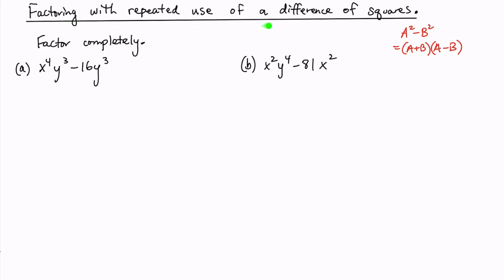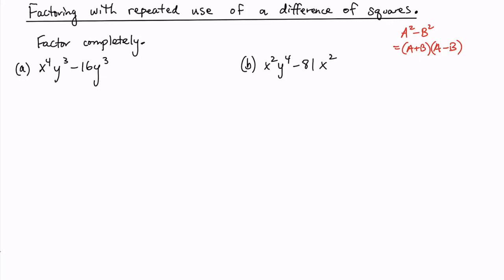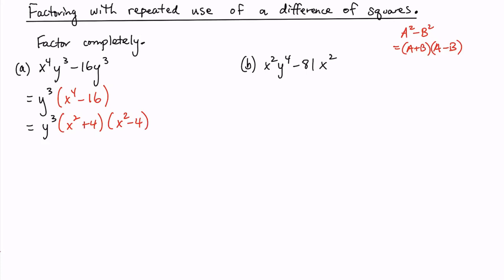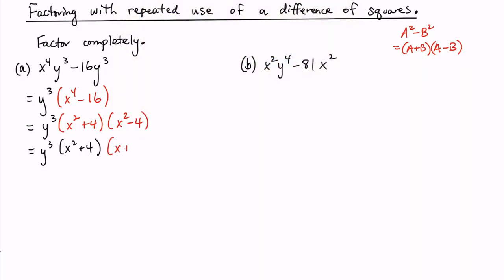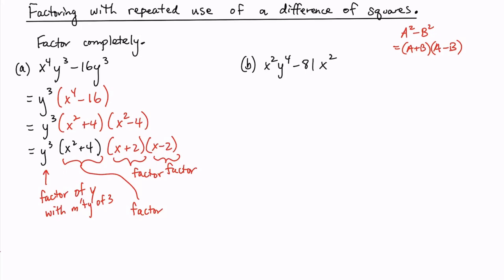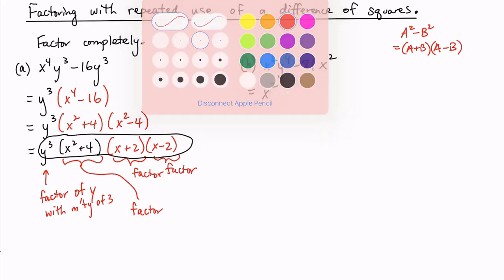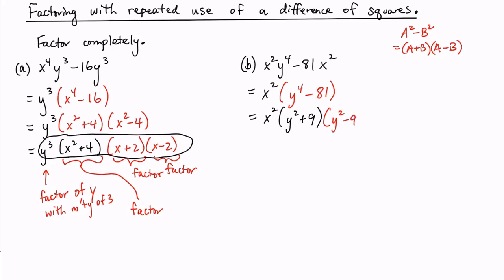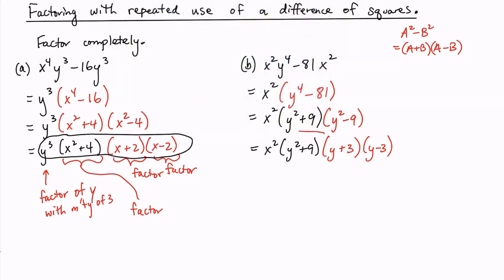Factoring with a Repeated Use of a Difference of Squares